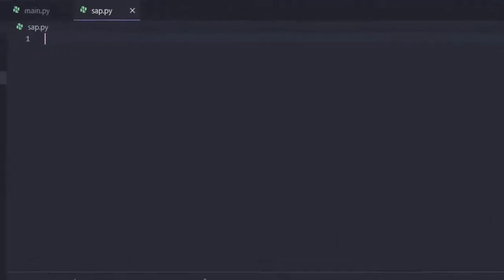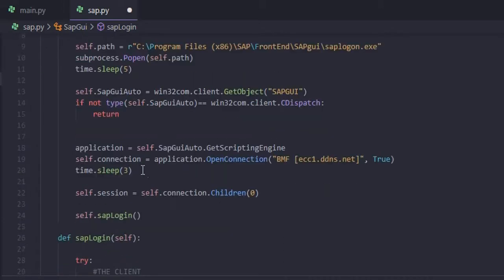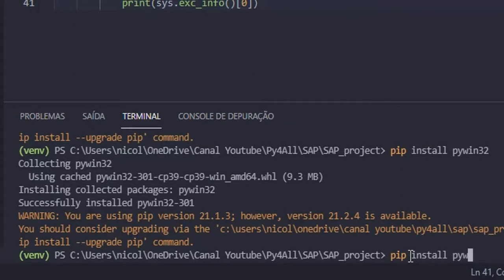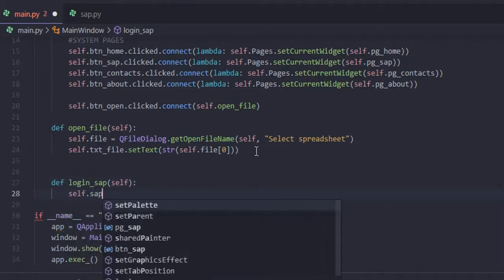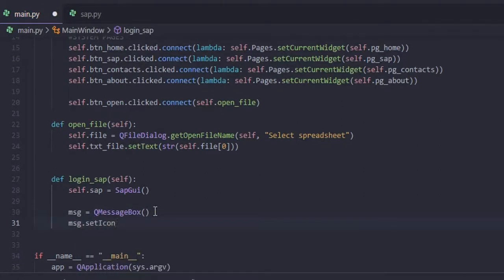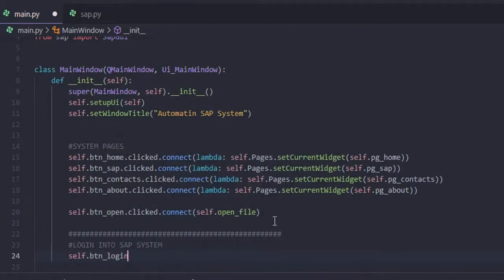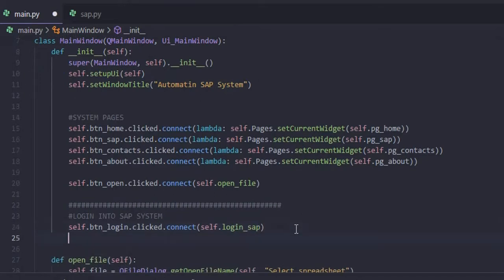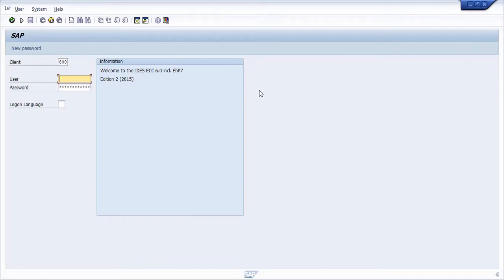#04 - How to login into SAP from graphical Interface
Hey Guy,

In this video I will show you how to login into SAP System from graphical interface that we created by QtDesigner.